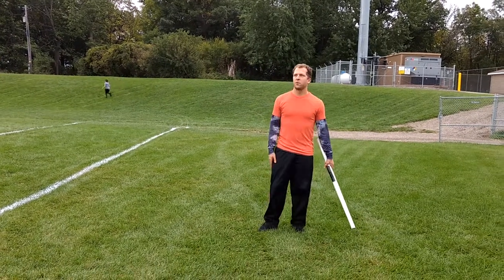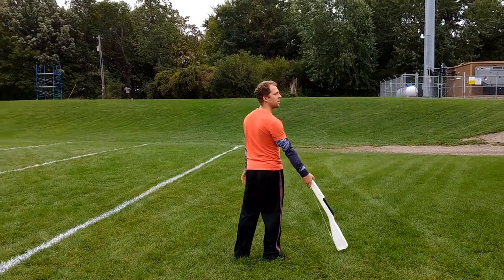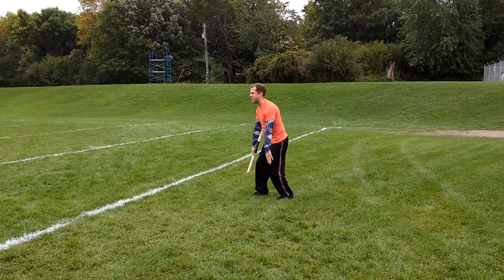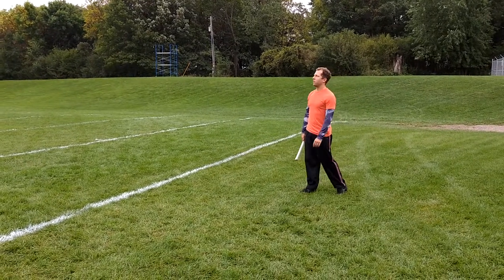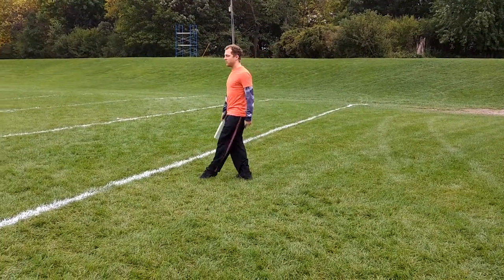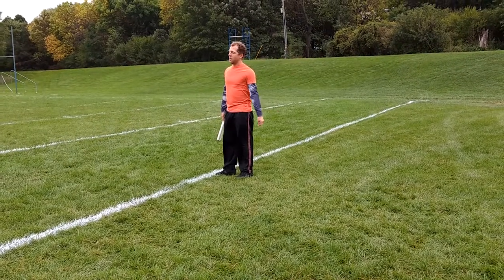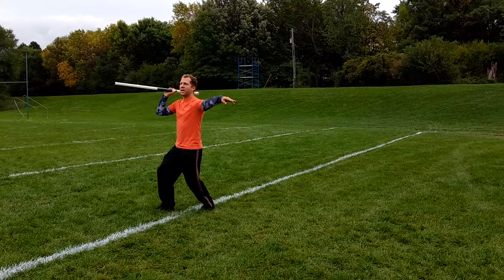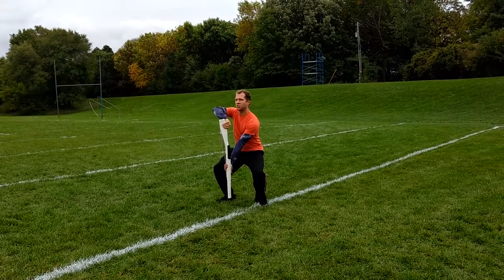Set #29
M32

1-4: Lh push behind wonky back-to-front flur into Rh stop at forehead 45 angle    5-8: Rh arc + L half turn to face dir backward   9: Rh lofty rainbow toss release   11-12: Rh catch and flur into tuck   13-16: dance special   17-18: L half tour, feet LR, leap-land on step   19-20: LR   21-24: L arm arc to back (half windmill) + gaze follows hand   25-28: L chasset then LR + Rh outside flur directionally to 1h parallel prep, tip pointing to audi   29-32: Rh release ~half parallel w/L arm straight out and L side tendu (no relevé), Rh regrabbing as close to end of butt as possible and directing into plié toss prep w/full dip